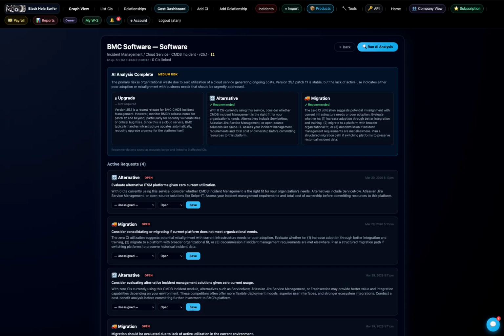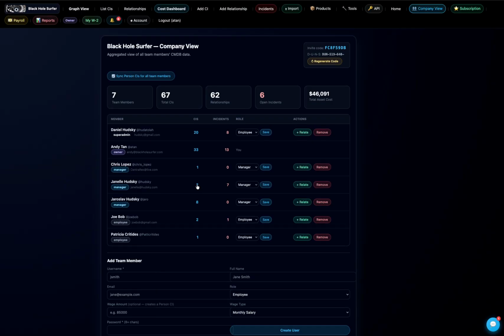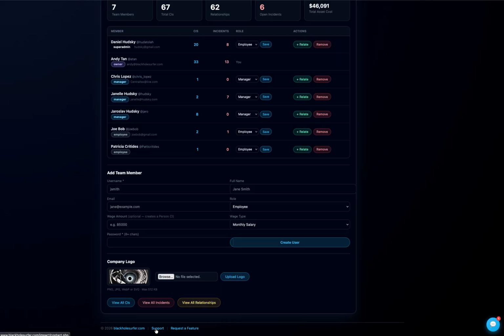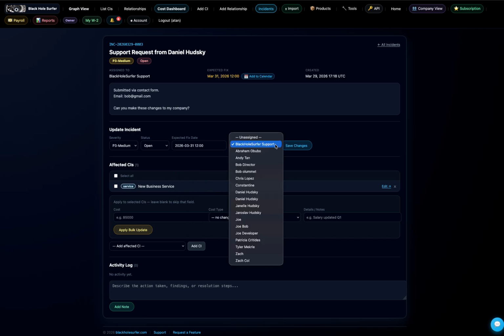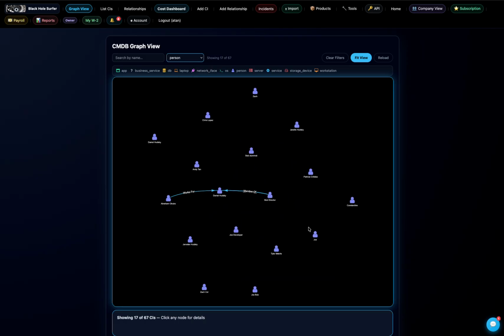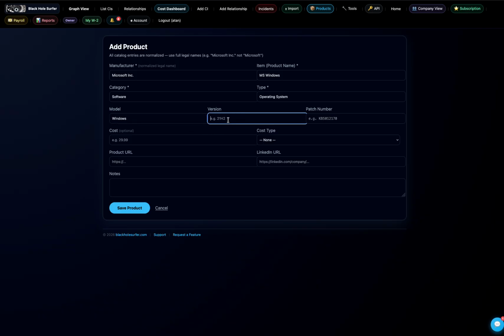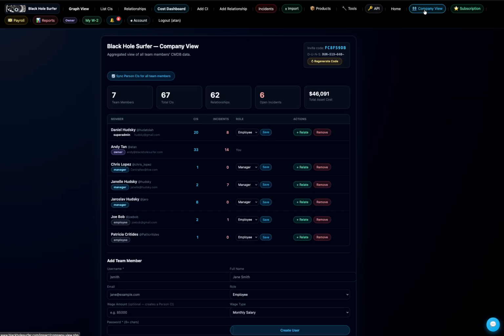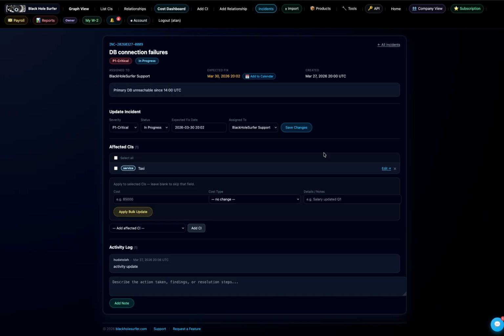Added AI analysis for Product Catalog, people synch, notifications and more features.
- The entire design spec is available with owner subscription.
- Features: AI evaluation of the entire product catalog
- Notification list per user
- New cost tiers for products and CIs. Per hour, per month, One time subscription, and Per use
These are not related to the fees associated to Black Hole Surfer CMDB and Incident management. These are part of your configuration and reporting.
Sorry for the Czech accent?